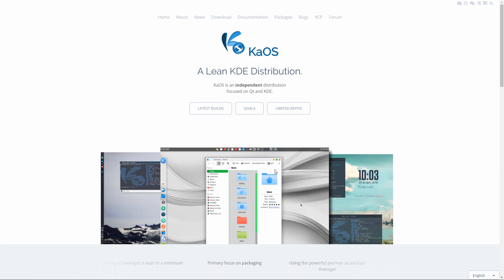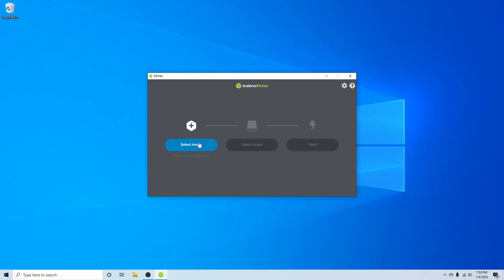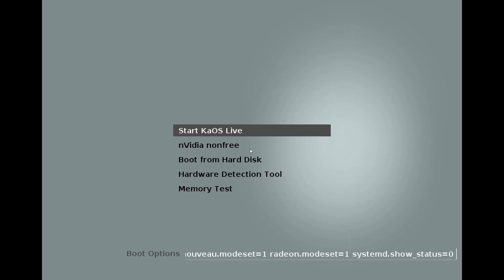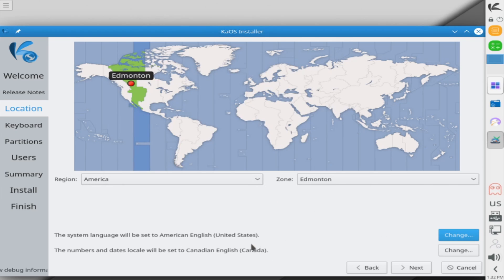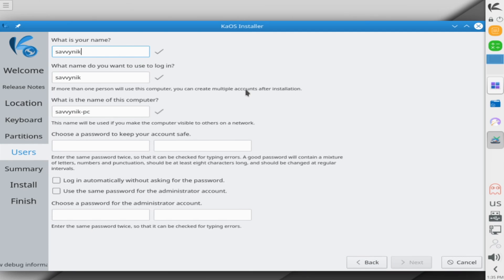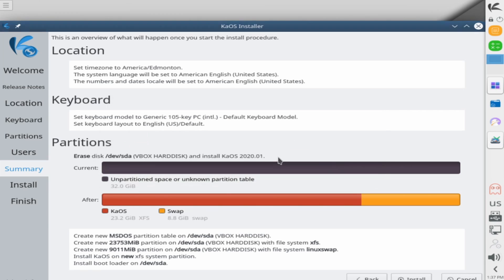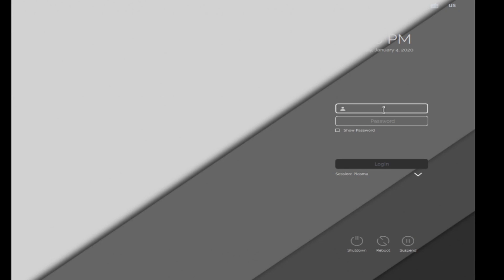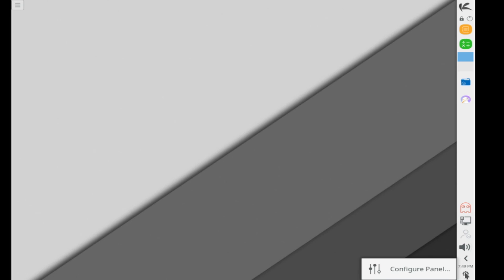KaOS Linux Install Tutorial (KDE Plasma) | 2020.01 Linux | Beginners Guide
KaOS Linux Install Tutorial (KDE Plasma) a Tutorial for Beginners in 2021. You'll be shown How to Install KaOS Linux on a computer, server, or virtual machine of your choice. Run through the full steps required to Install KaOS Linux. This KaOS Linux install is intended for beginner users.

KaOS Linux is an independent linux distro that's deploys the latest version of the KDE Plasma DE.  It's modeled off of Arch Linux, but all packages are maintained solely by Kaos. Kaos only offers support for 64bit architecture systems and offers the basic essentials for everyday users. The thing that's nice about this distro is that if you like using KDE Plasma as your DE  they keep it up-to-date. Whereas, a lot of other distros focus on some of the more known and used DE's.